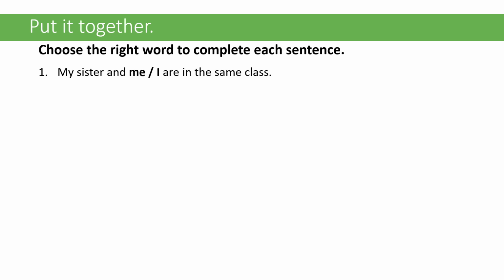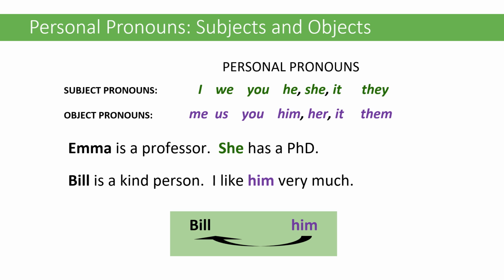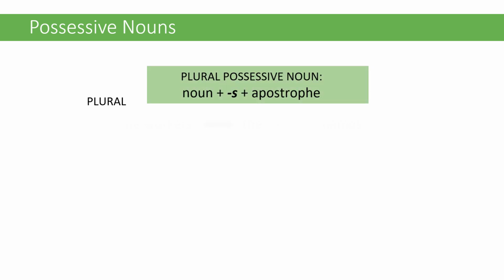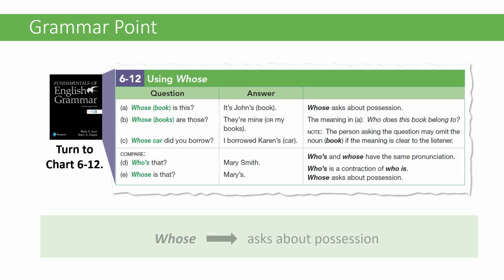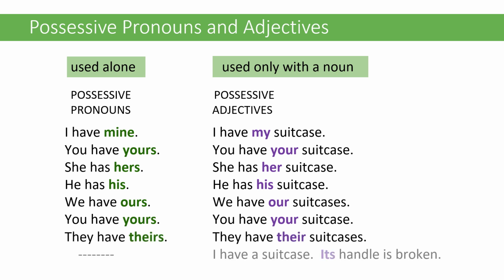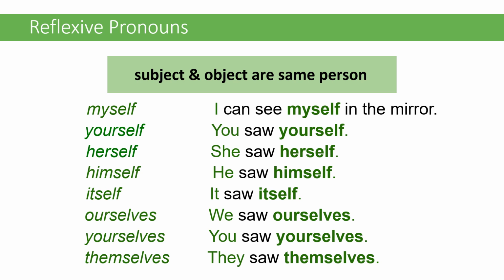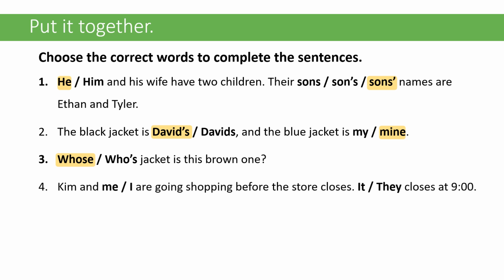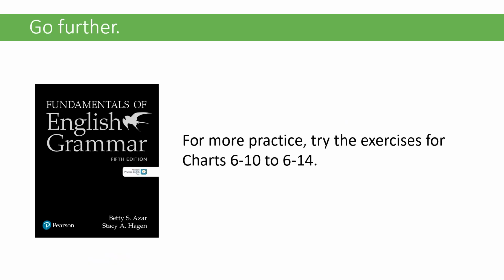Fundamentals of English Grammar 6-10 to 6-14